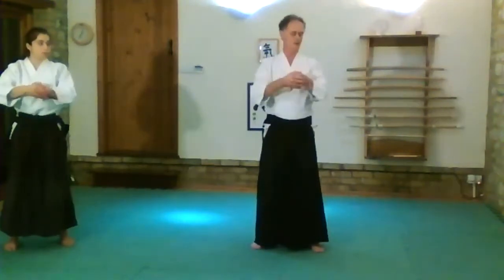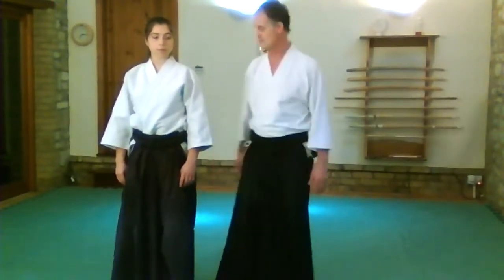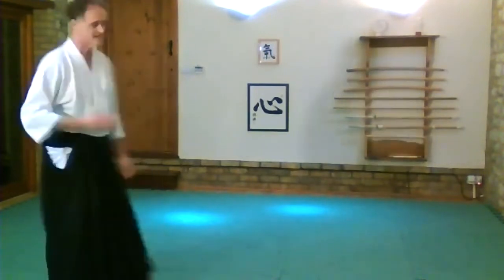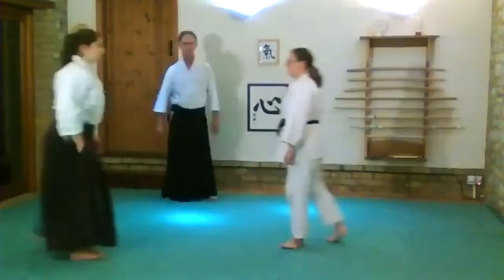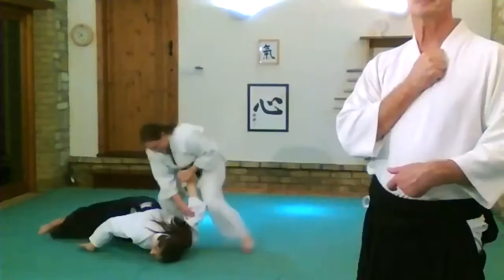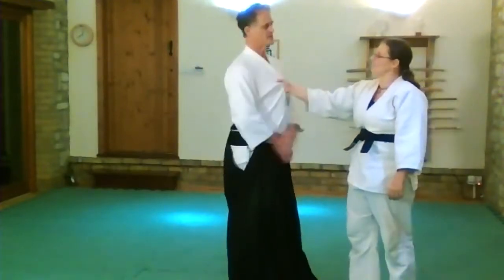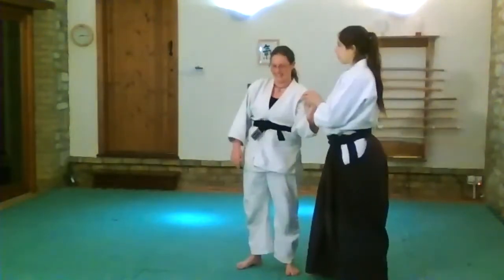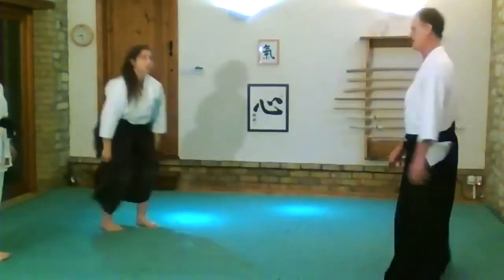Burwell Aikido - Building the Building - 2 December 2021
If you want  to build a building, you need to start of with a plan of what it is you are trying to build.  Then you need to work out what building materials are fundamental in piecing together the bare bones, which everything else will be built round.  If you want to be efficient in your study of aikido, it is no different.  Understand where you are trying to get to and find out the basic building blocks early on.  Once you have these, you can start to fill in the gaps.